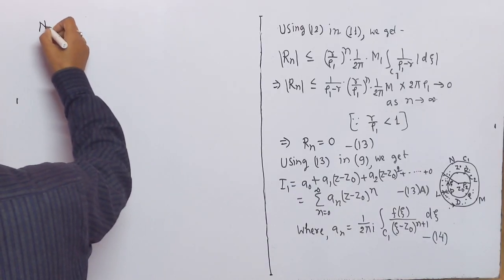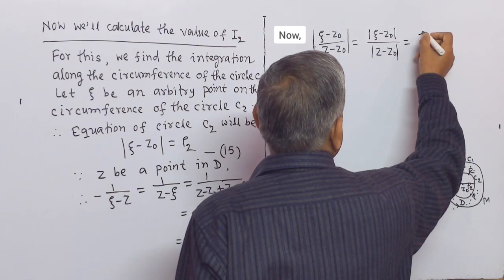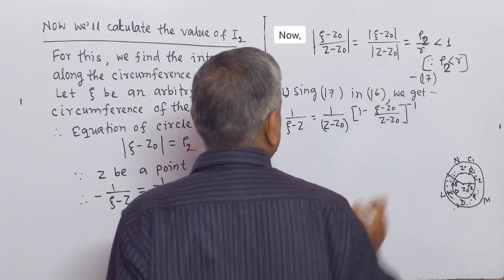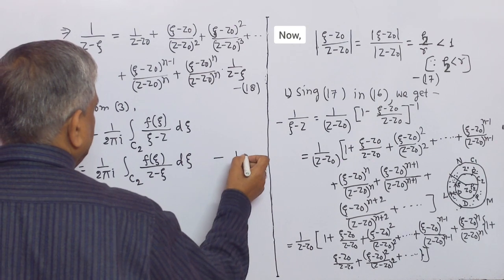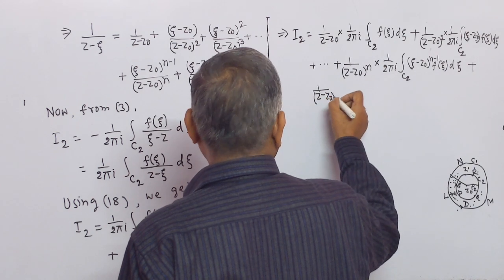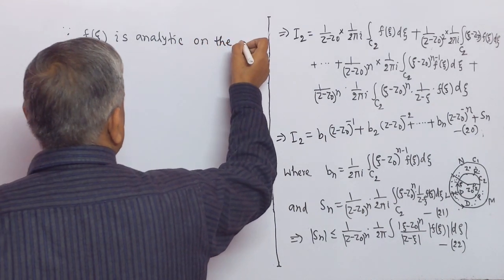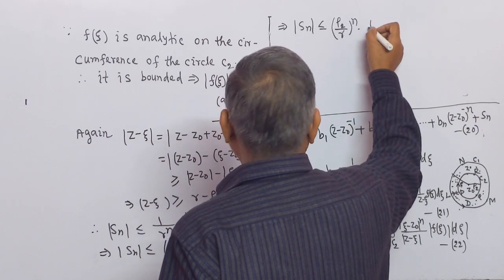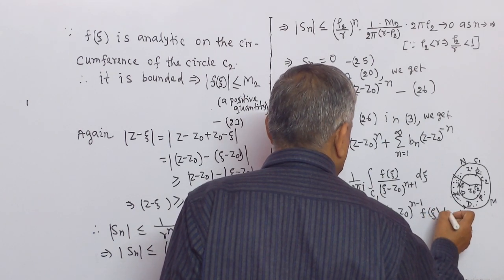Complex Analysis, Power Series: Lec.- 8(Part-2)(Laurent Theorem: Part-2)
The remaining part of Laurent theorem that is the part -2 of the Laurent theorem has been proved.